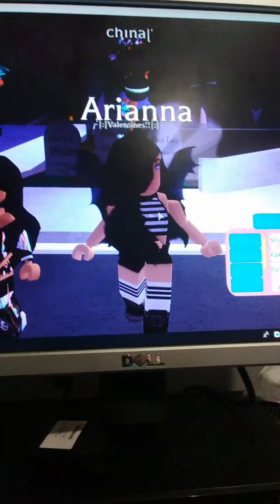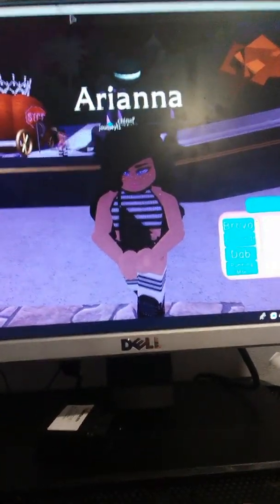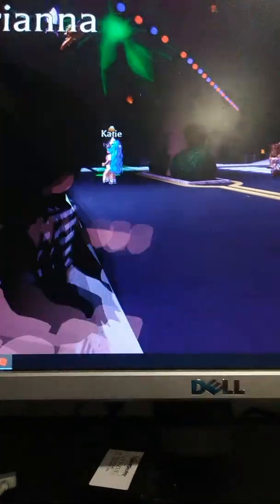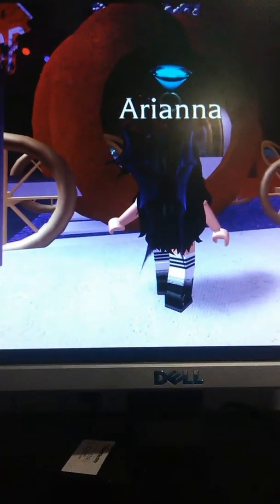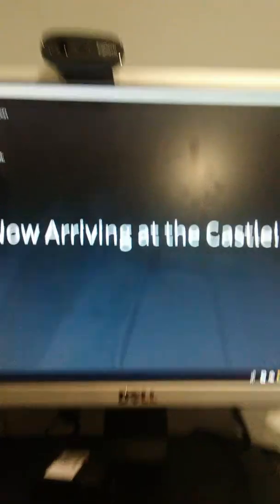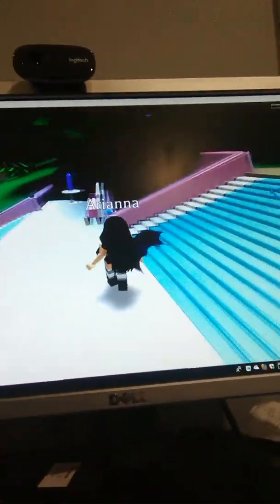I did the Royal high emotes!!!